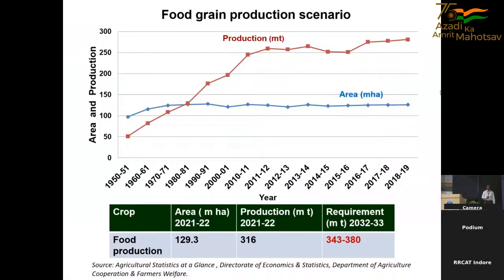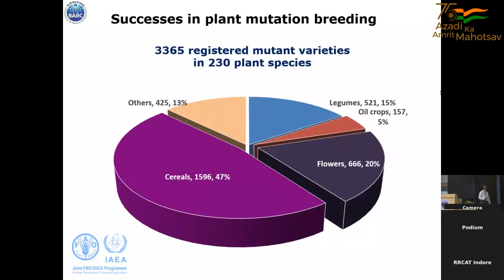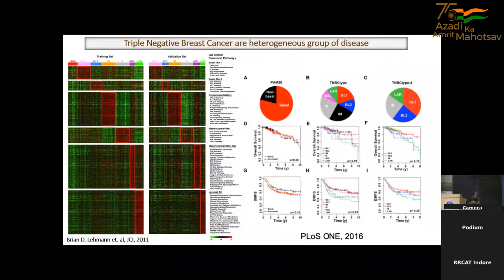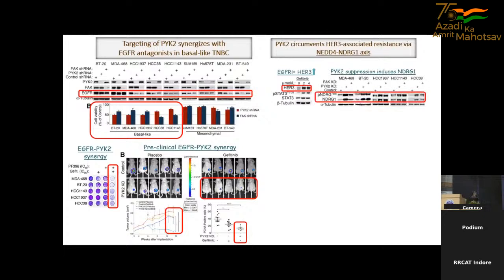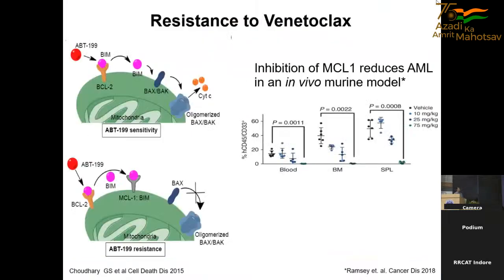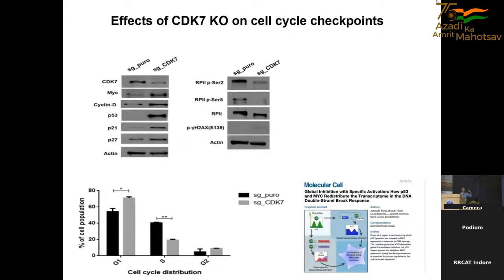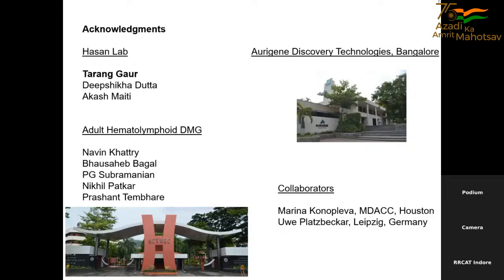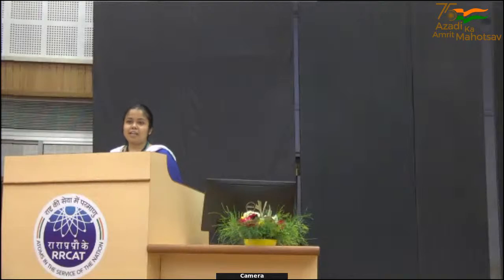HBNI Theme Meeting on Life Science - Third Day Evening Session